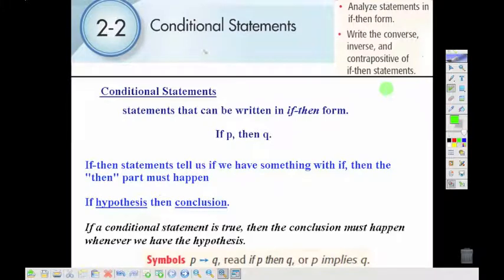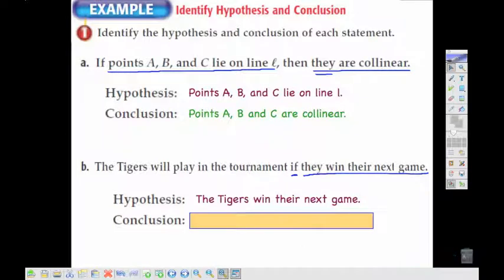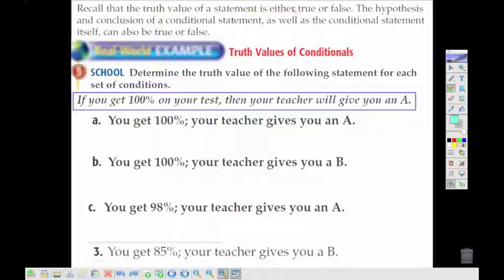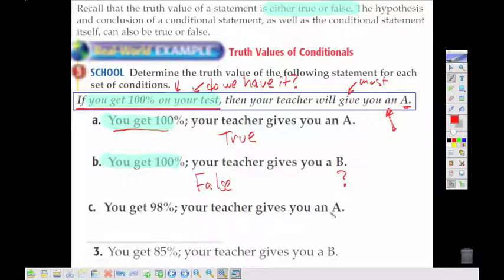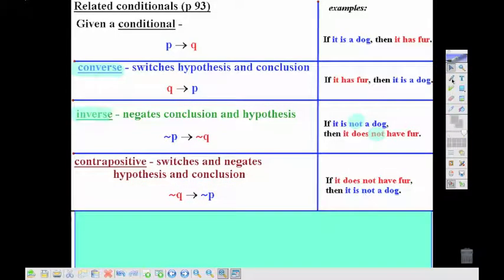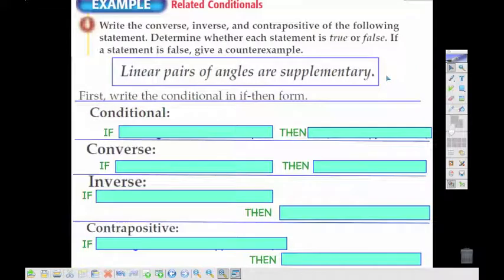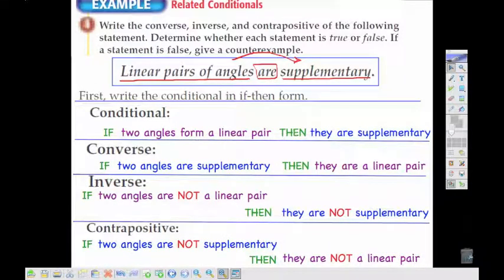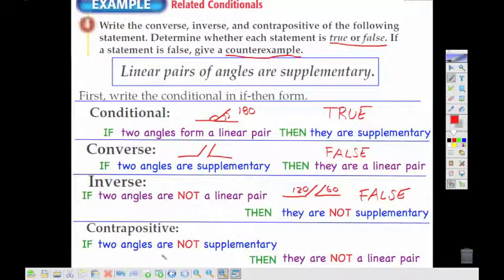Geo 2-2 Conditionals